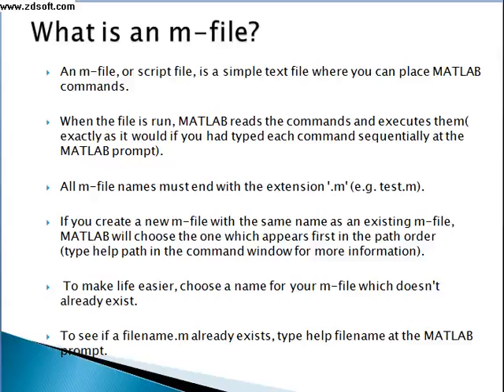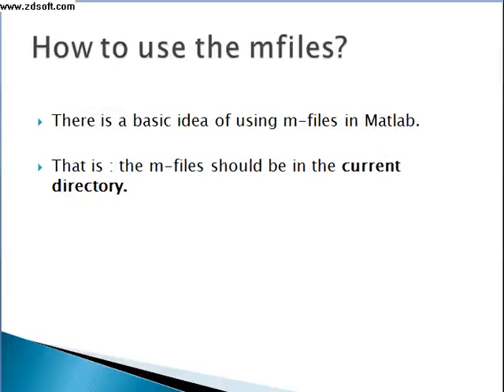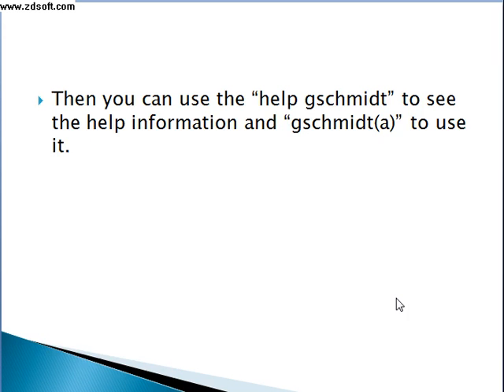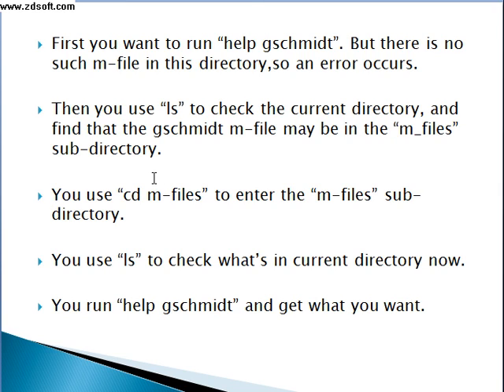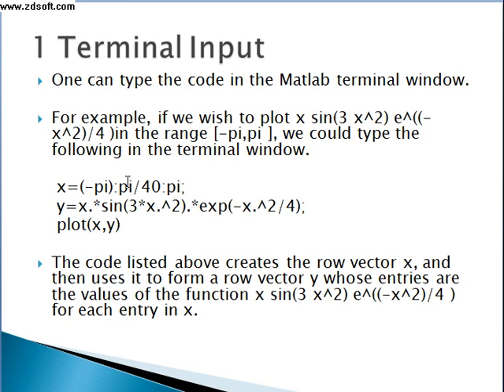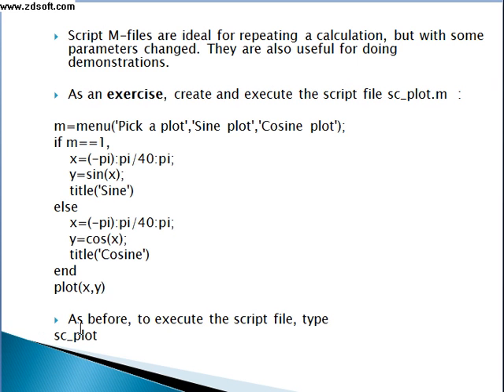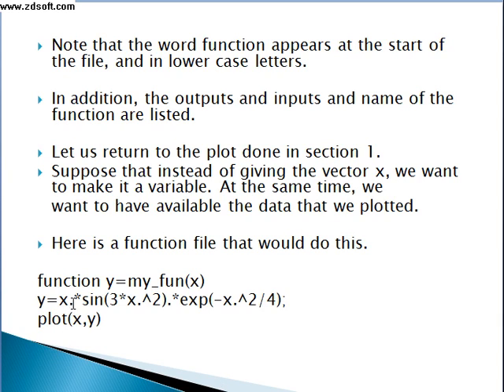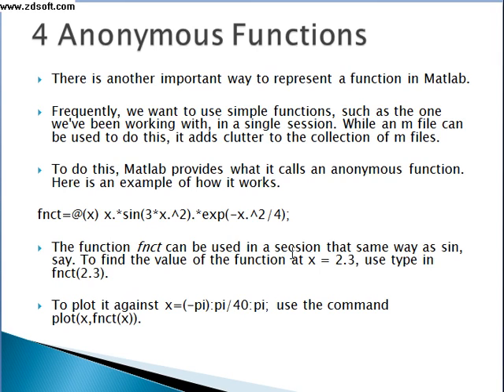About MATLAB M files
Learning Elementary Matlab course –
(Personalized 5 hours of Live interactive classes to help you learn basics of MATLAB)

We provide MATLAB for finance consultancy & also take MATLAB projects.
Projects are charged according to hours taken to complete them.